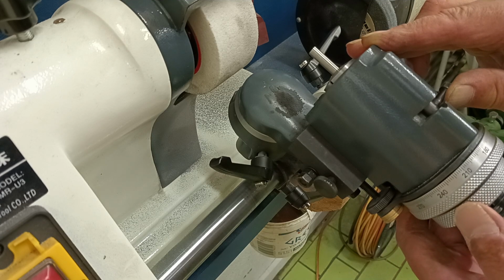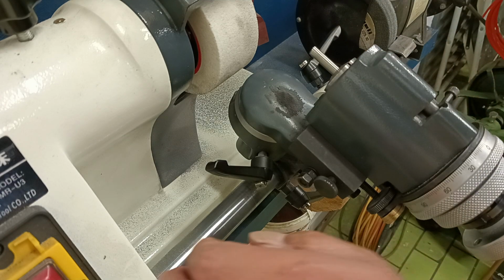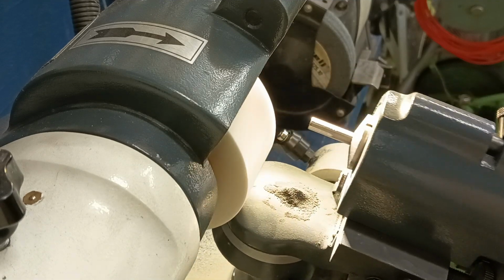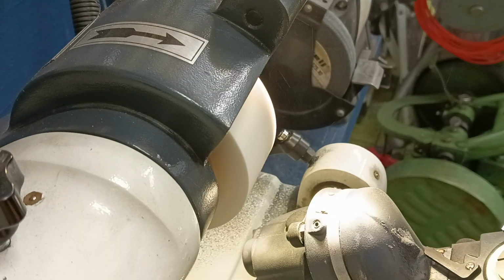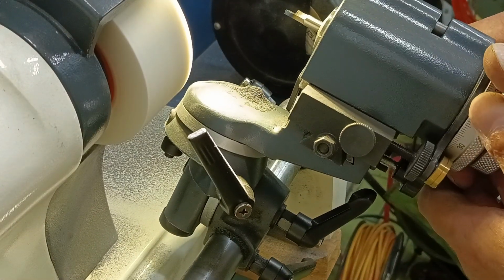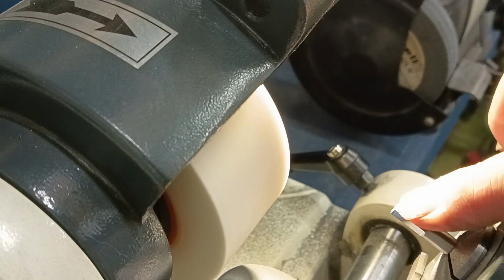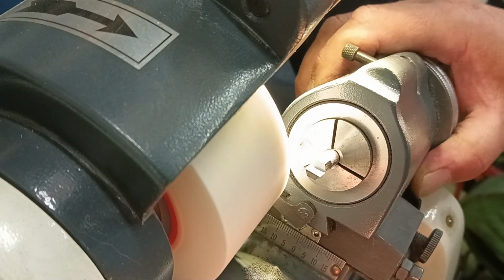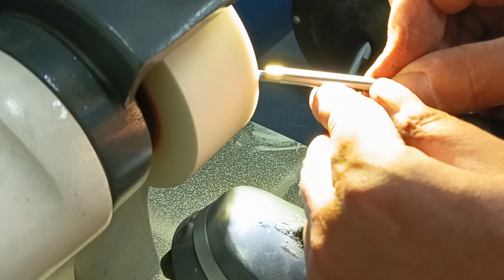6mm Hexagon "D" bit with a 1.5mm radious